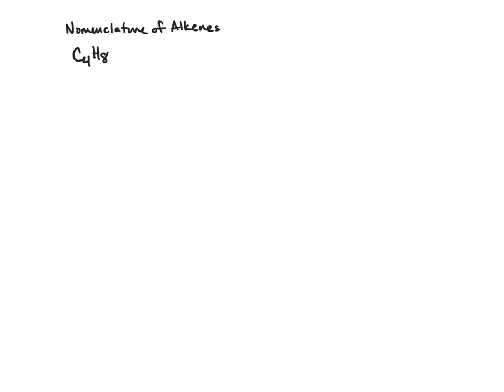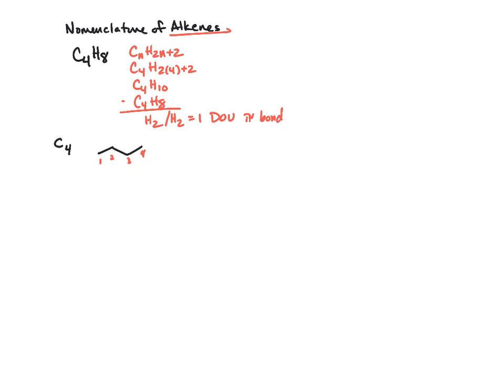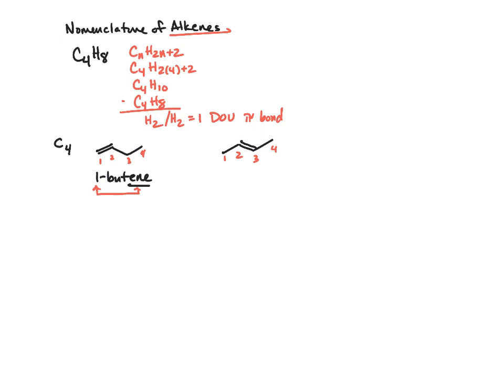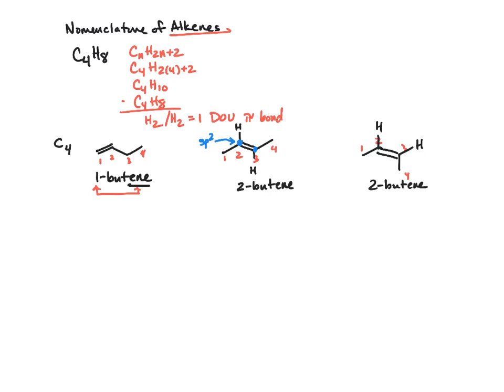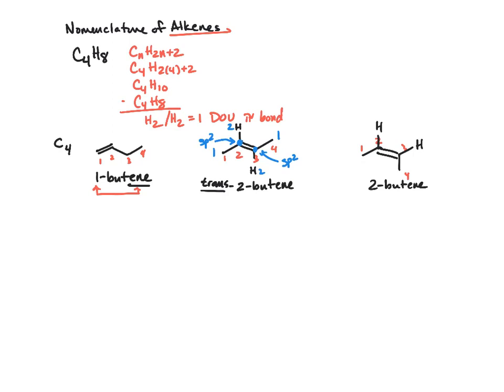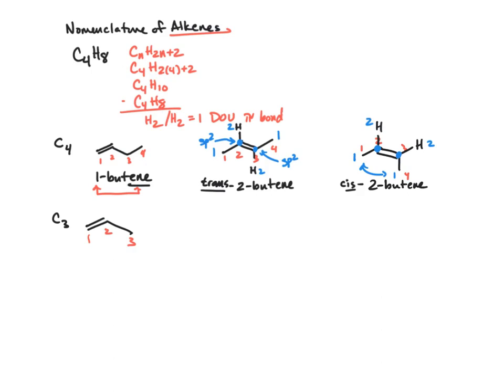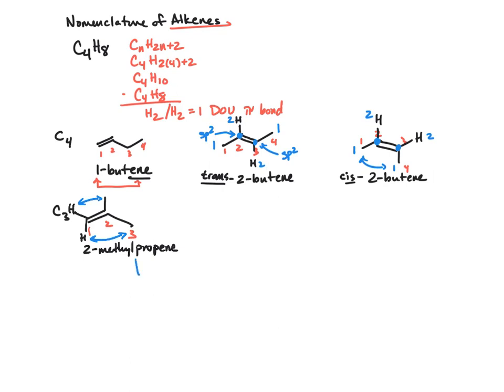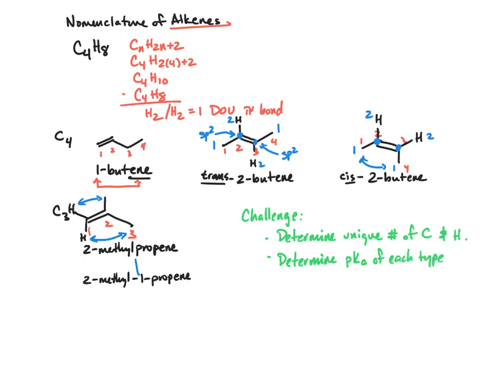Nomenclature of Alkenes in Organic Chemistry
The nomenclature of alkenes is examined in relation to a molecular formula of C4H8 that contains 1 degree of unsaturation.  For the purposes of this discussion we will only consider that to be a pi bond so we can focus on naming alkene constitutional isomers.  An alkene is named from the parent alkane chain length then changing the -ane to an -ene ending.  The location of the pi bond is indicated immediately before with a number of the first carbon. Additionally alkenes can have geometrical isomers meaning that each substituents can be on the same face or opposite face of the pi bond.  If the higher priority groups lie on the same face the geometry is cis and is indicated at the start of the name.  If the higher priority groups are opposite then the geometry is trans.